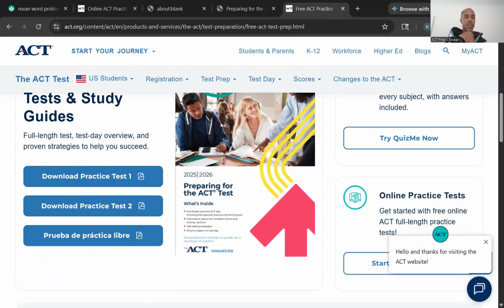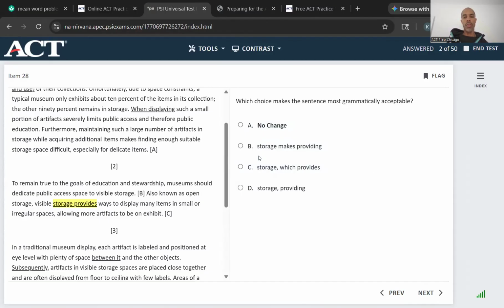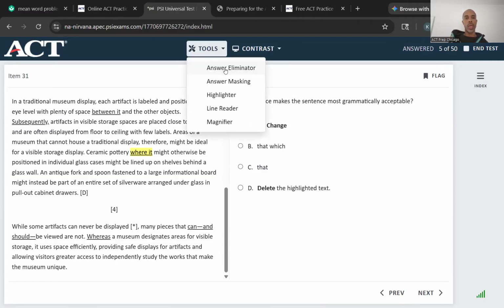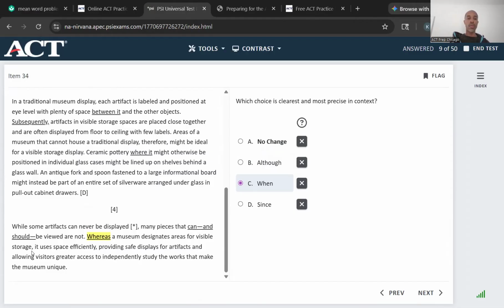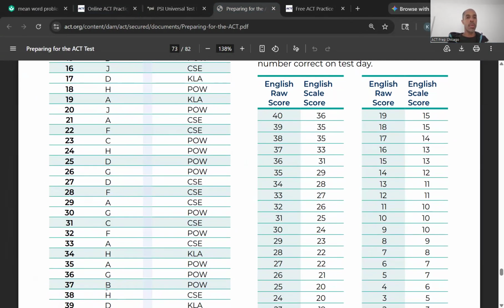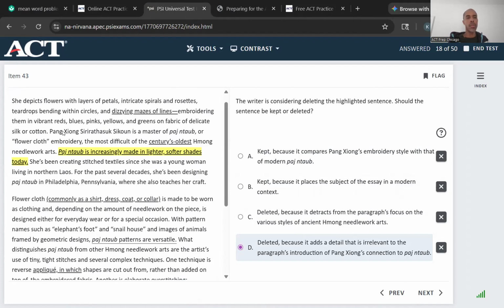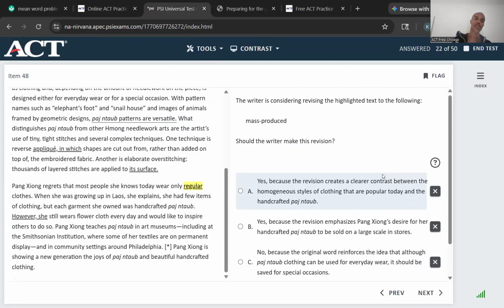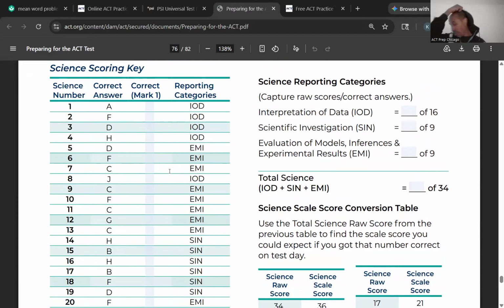ACT Online Practice Test 1 (Preparing for ACT 2025-6) - enhanced/digital/pdf - English-part 2-#26-50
Answer explanations for the ACT Practice Test 1 English #26-50 from the Official ACT website